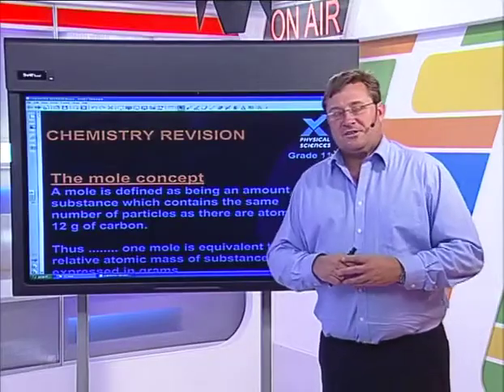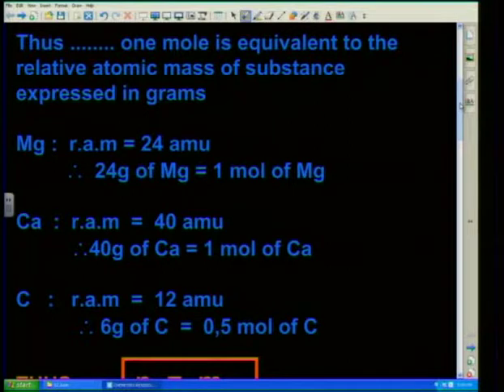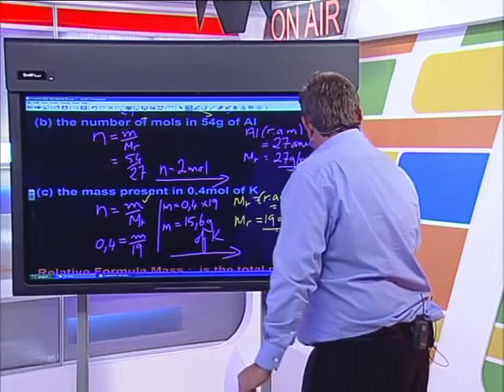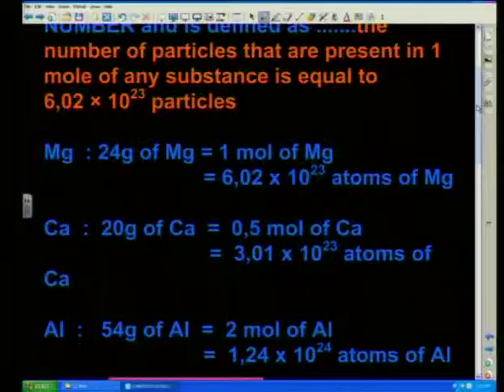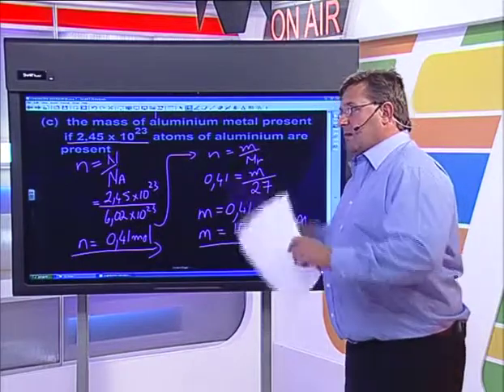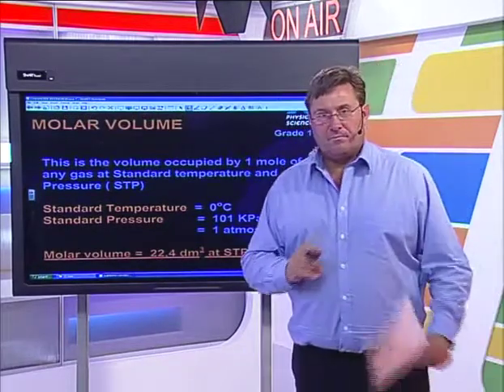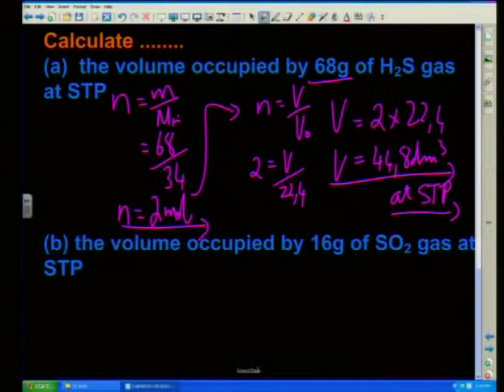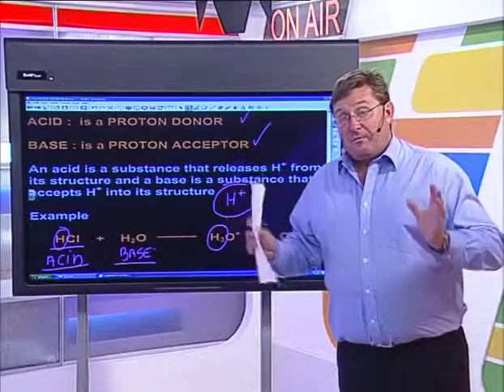Show 17: Revision (Chemistry) - Whole Show (English)